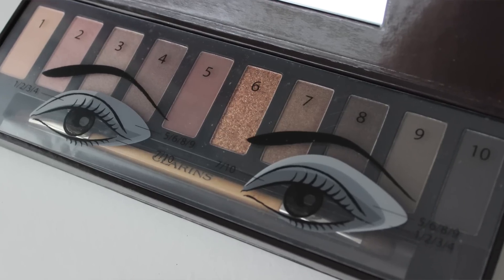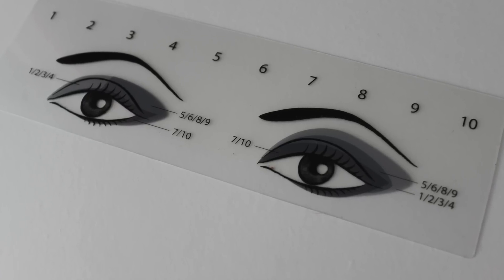October 2014 beauty favourites / Lovely Girlie Bits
Products mentioned:
- Aussie Mega Shampoo & Conditioner
- Schwarzkopf Glamination Prime Prep Spray, Plumping Shine Mousse
- Kerastase Nutritive Nectar Thermique
- Clarins The Essentials Palette
- Seventeen Divine & Conquer Contour Kit
- Tarte Amazonian Clay Blush - Blissful
- By Terry Baume De Rose